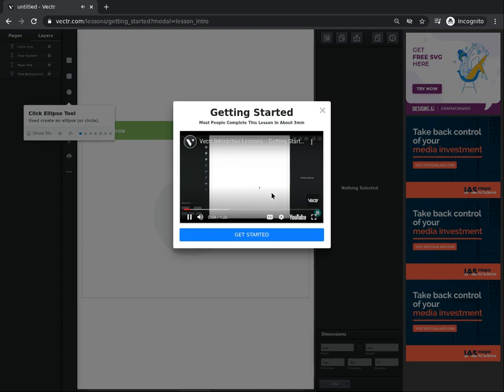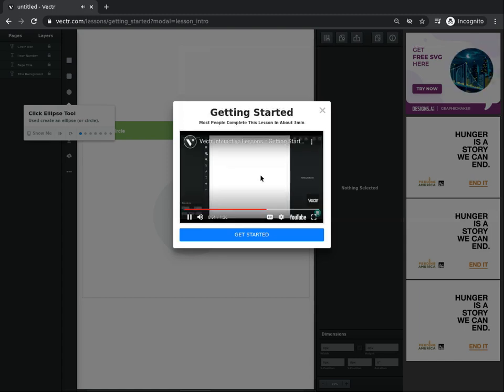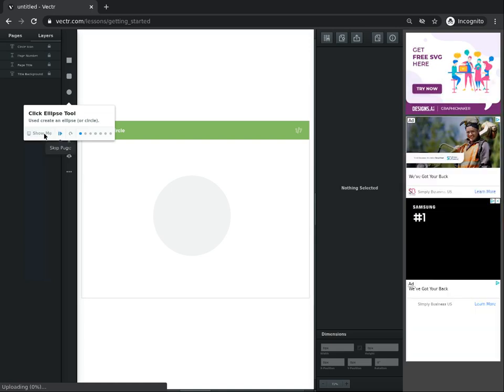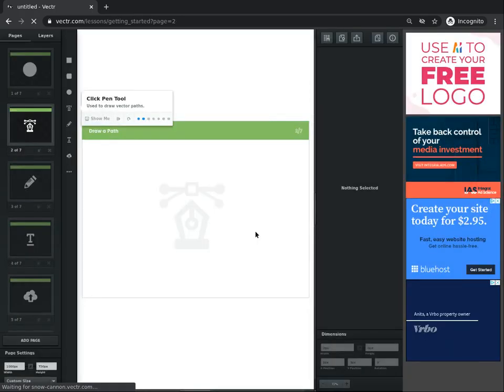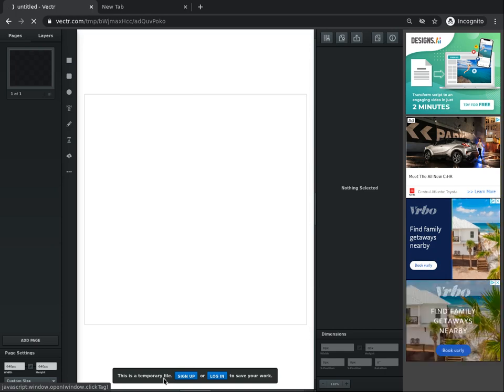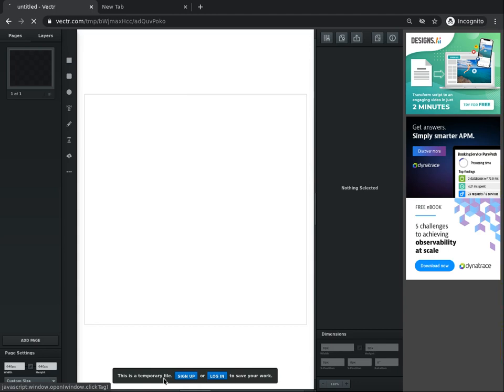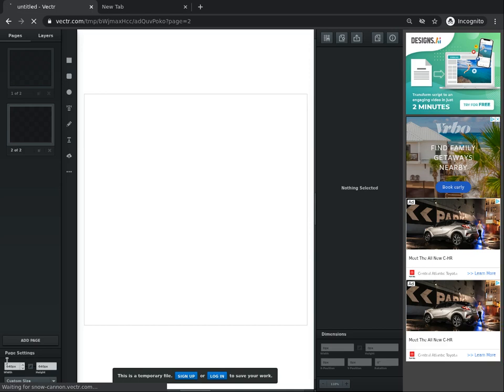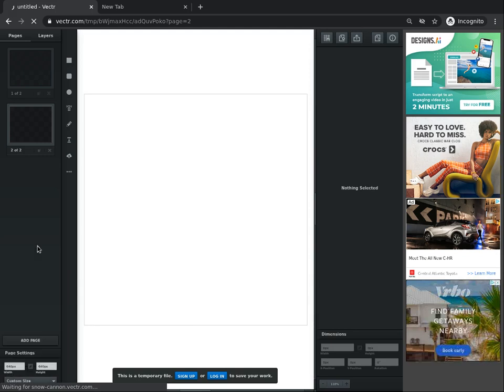[2021] VECTR 1.2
How to create designs with VECTR?